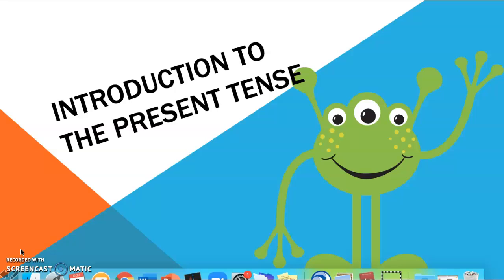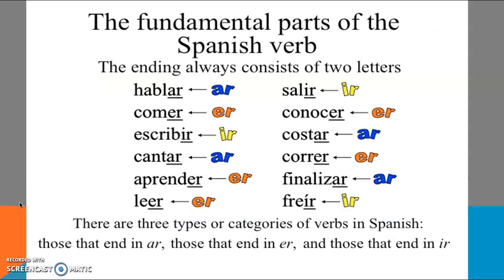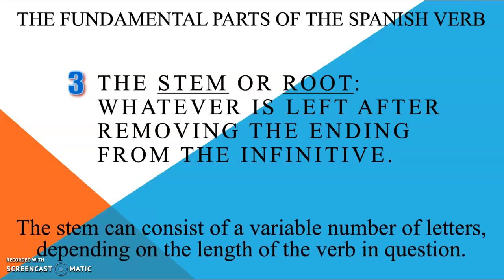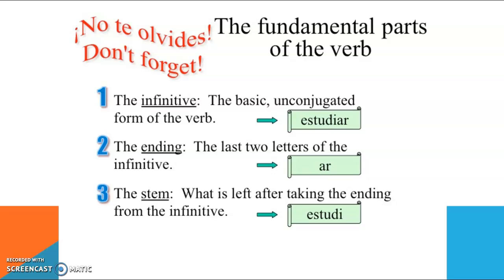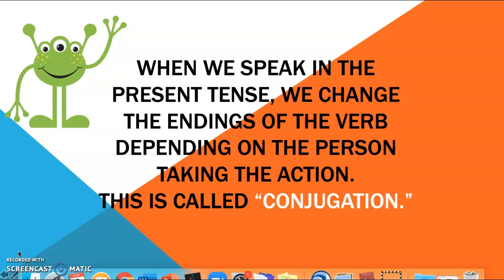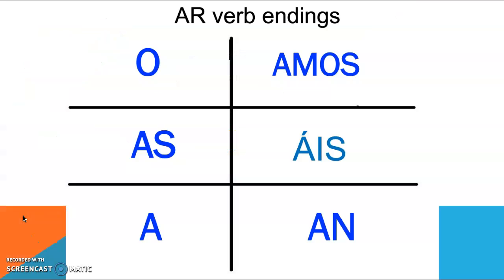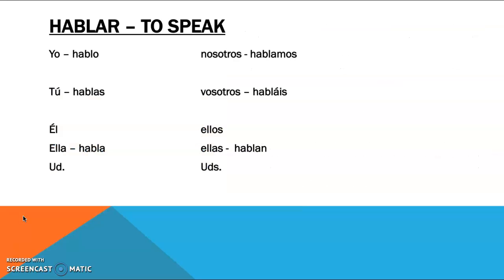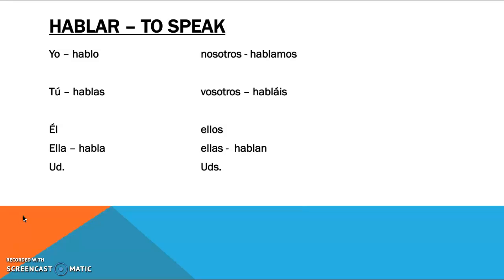AR verbs in the present tense